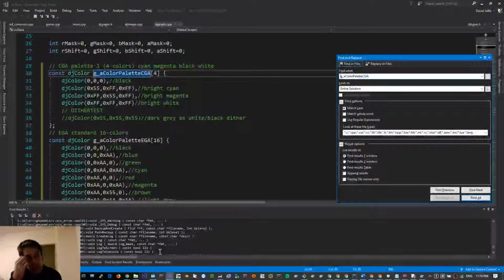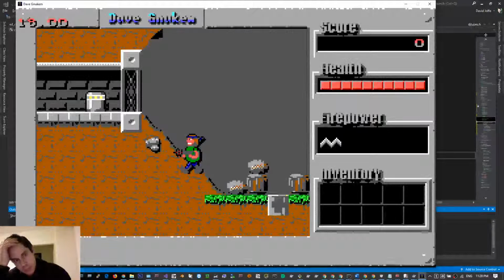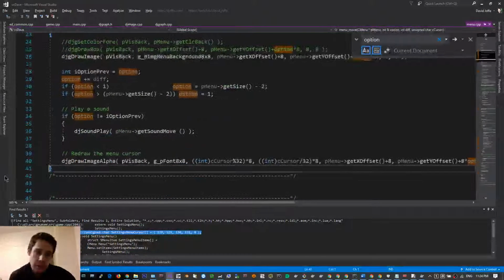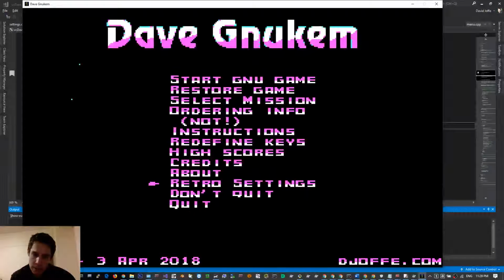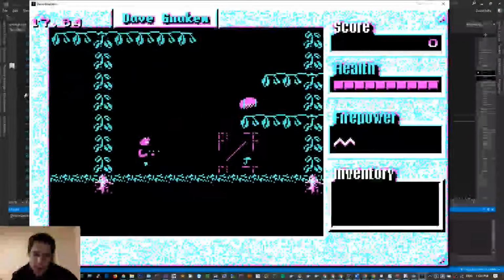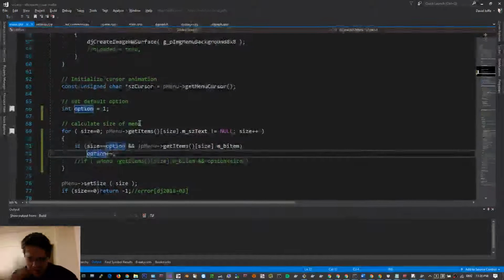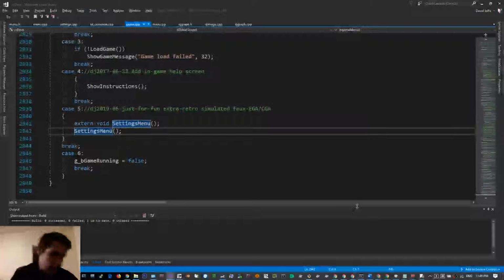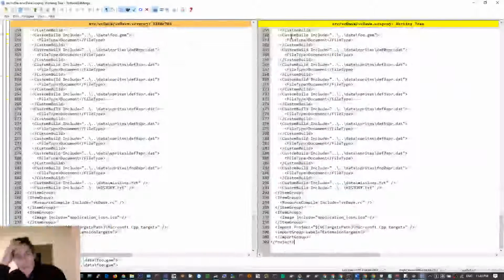Live programming misc and tlex suite 2019 etc.